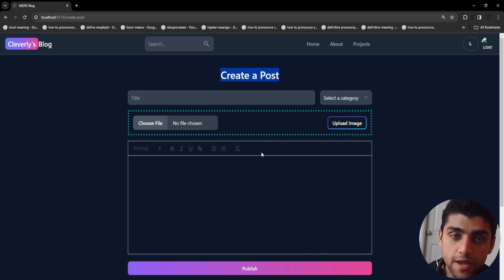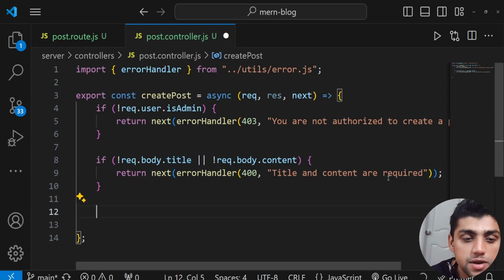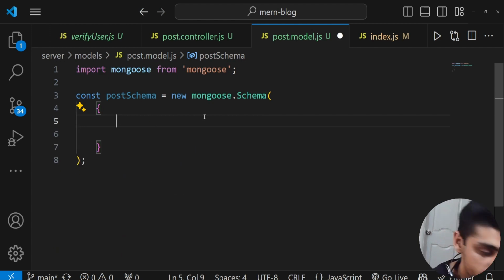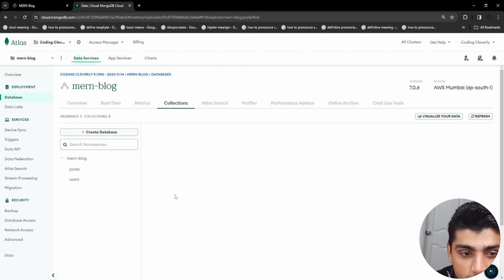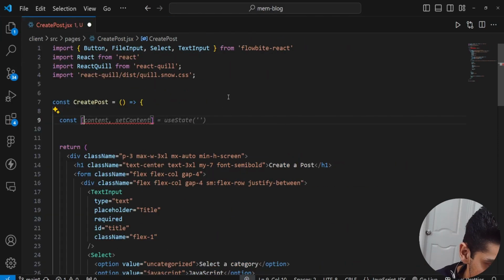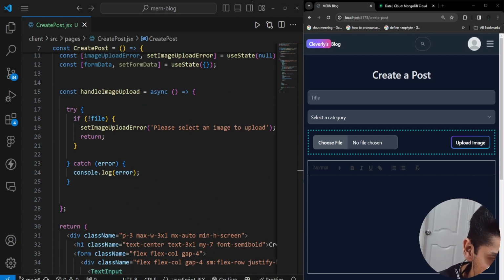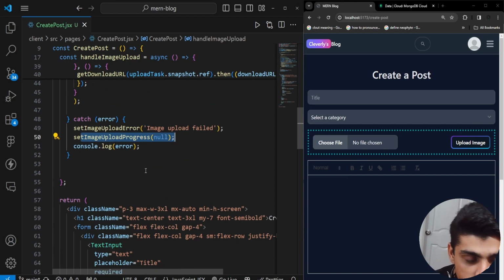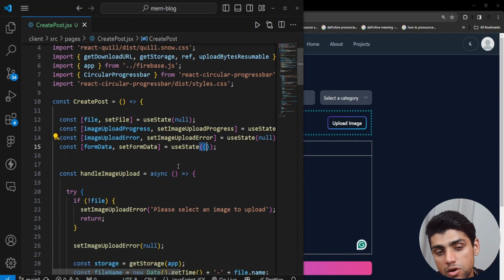Implement Complete Create a Post Backend API using Express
🔗Chapters:
00:00 Introduction
1:35 proceedings